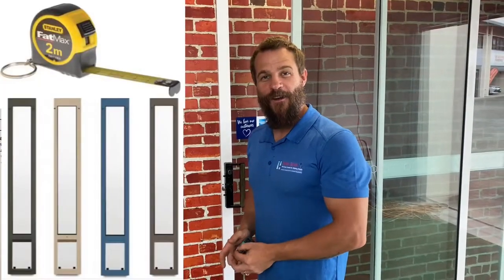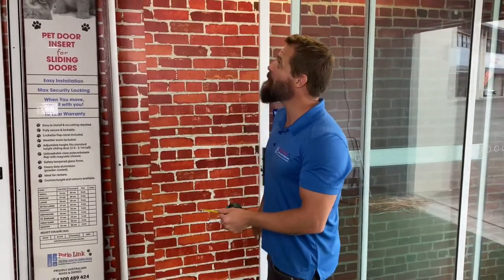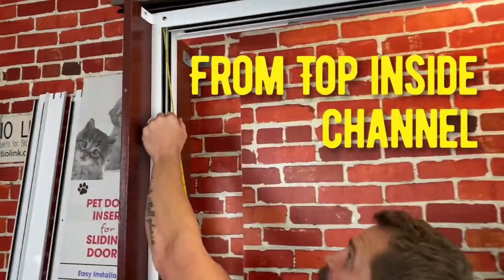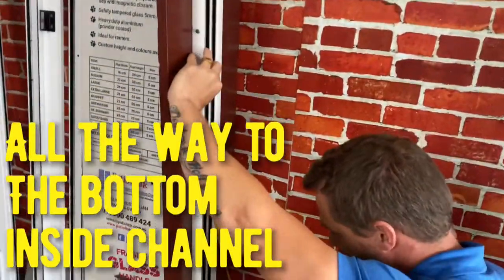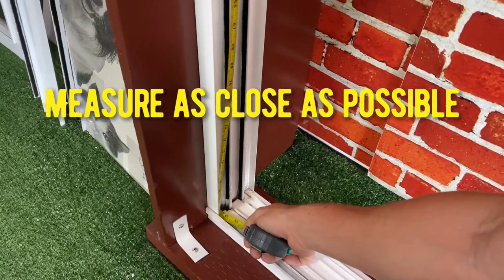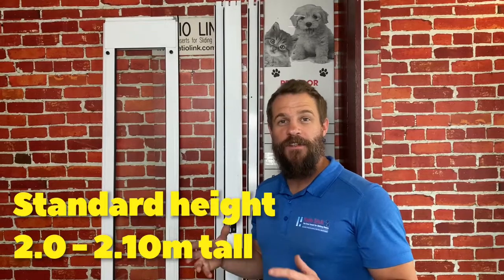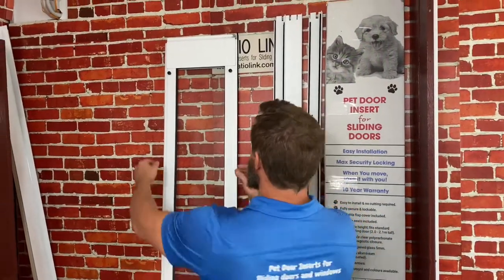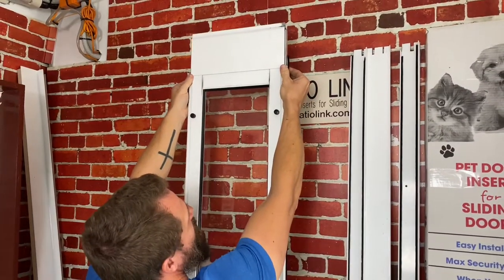How to measure sliding glass door height / PatioLink pet doors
In this video we will show you how to measure your sliding glass door height.
Simply open your sliding glass door, place a measuring tape at the top inside channel of glass sliding door and measure all the way to the bottom inside channel, as close as possible.

Top of the pet door insert, there is an adjustable panel that goes up and down by 10cm

Standard height pet door inserts  fit sliding door height between 2.0-2.10m tall.

If your sliding doors are taller than 2.1m, no problem - we specialise with custom height pet doors up to 3m tall.

Our factory is located in Gold Coast Australia and we deliver Australia wide.
Our pet doors are DIY installation, they are fully lockable and secure without any damage to your doors which makes them perfect for people who are renting!
When you move - take it with you!